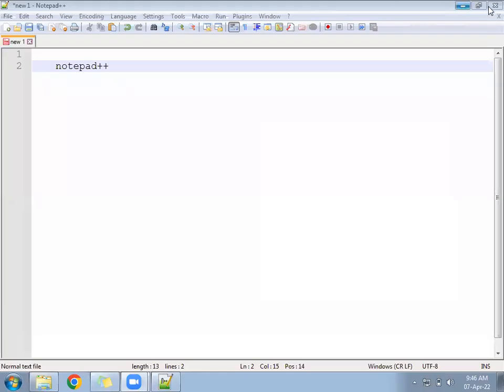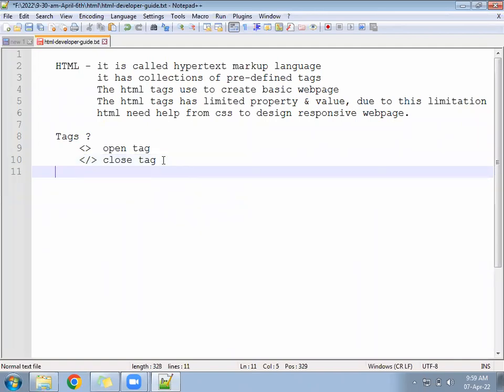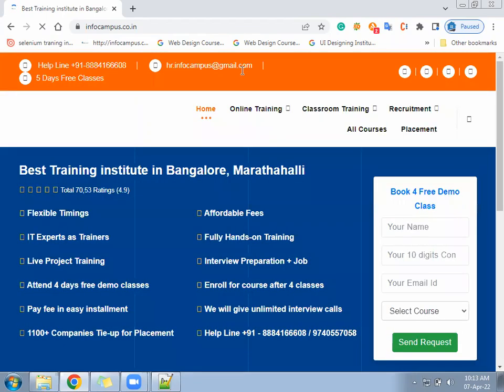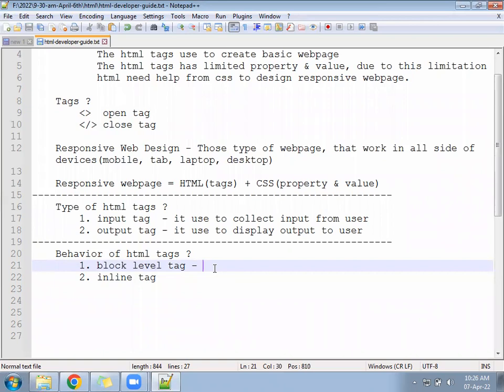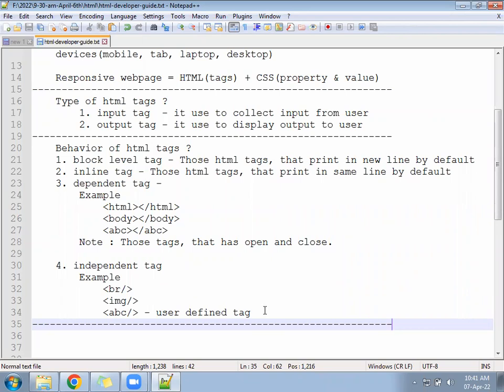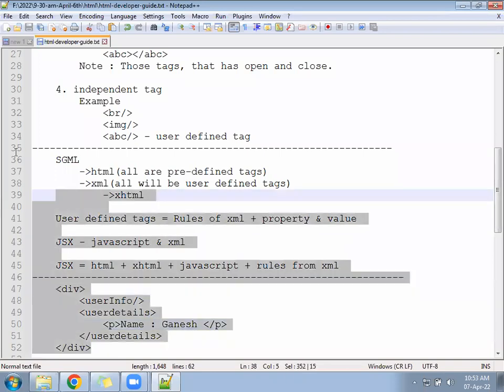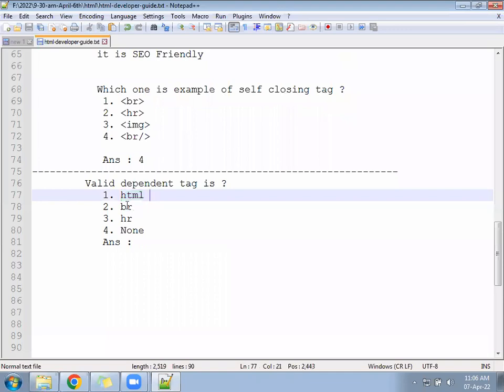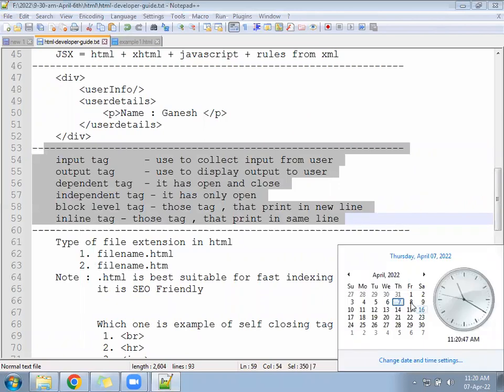HTML CLASS 1